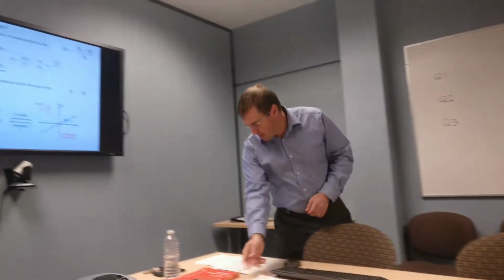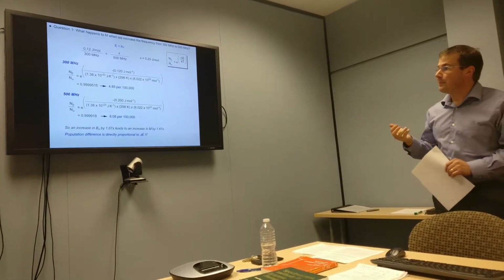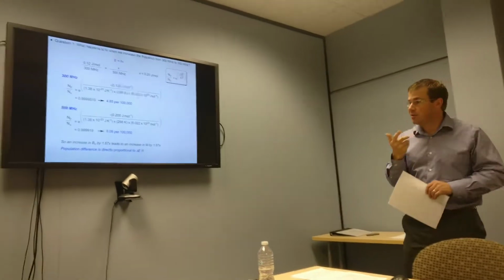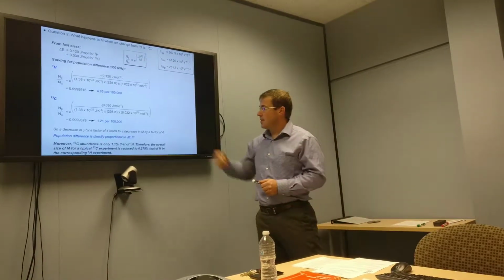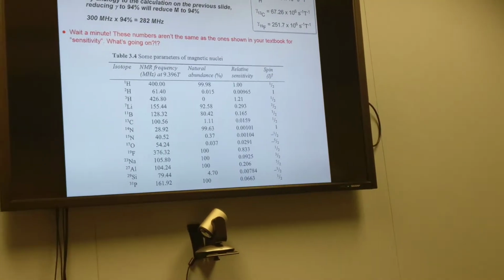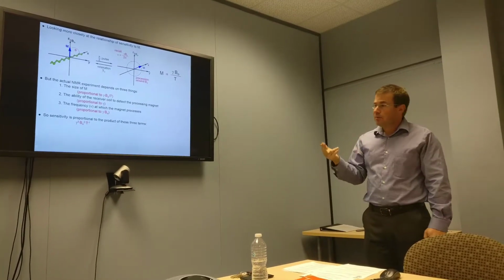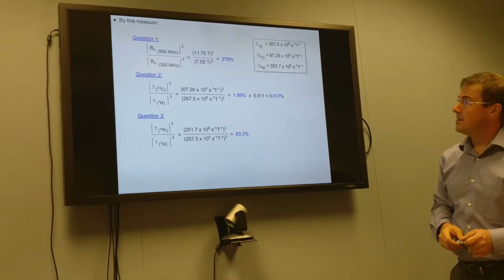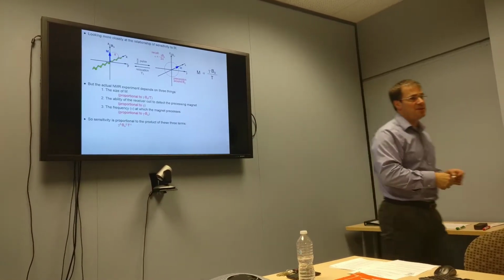November 3, 2017(1)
NMR module